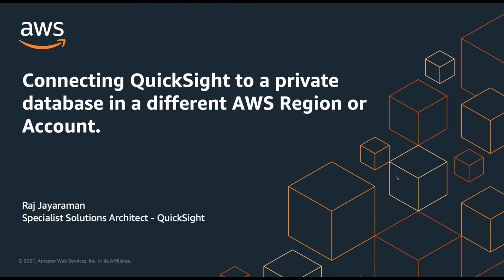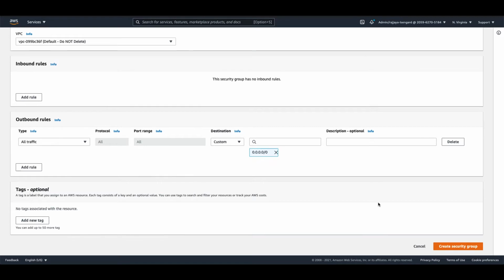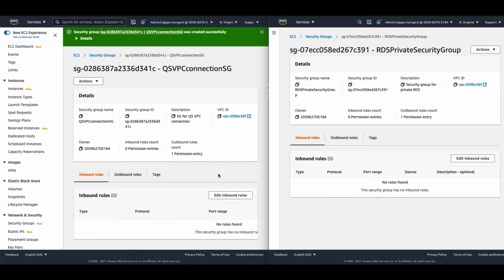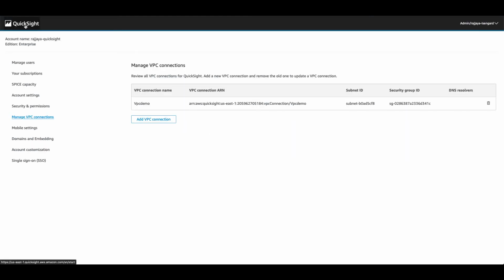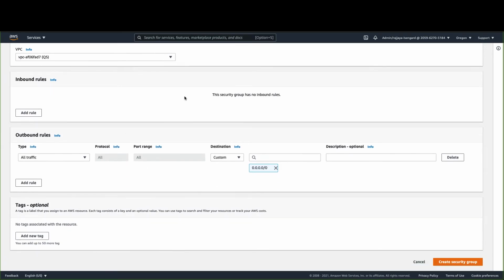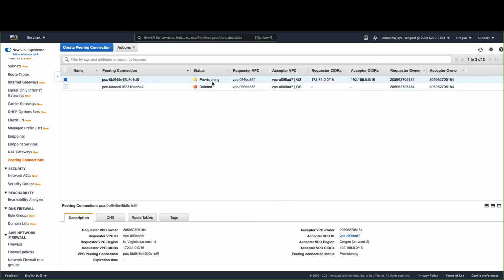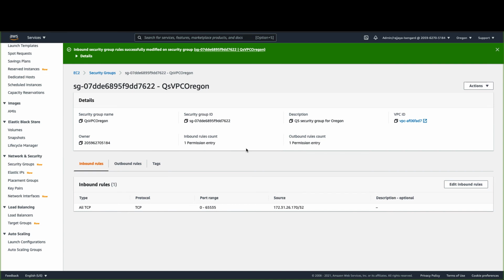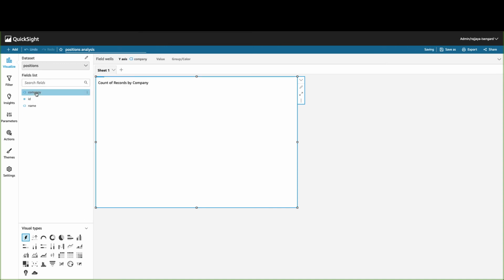How to Connect Amazon QuickSight to a Private Database in a Different AWS Region or Account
This video tutorial will walk you through how to connect Amazon QuickSight to a private database in a different AWS region or account.